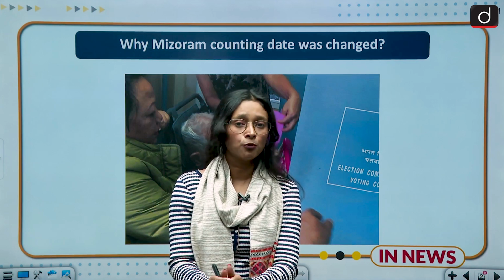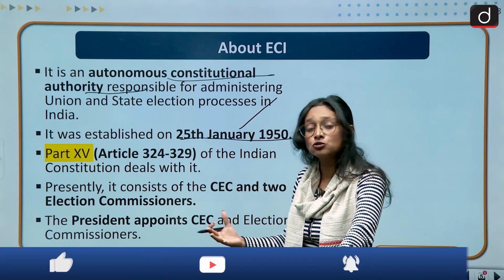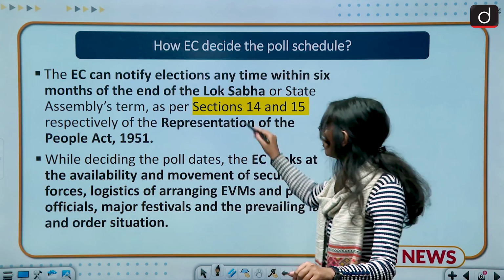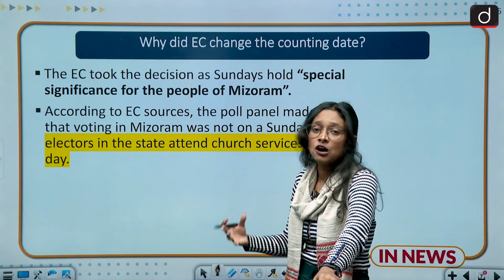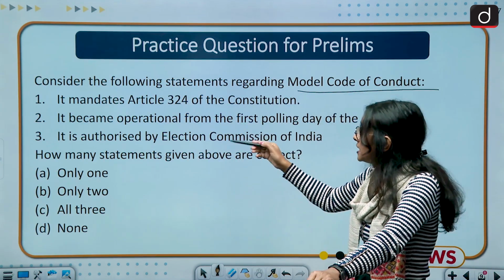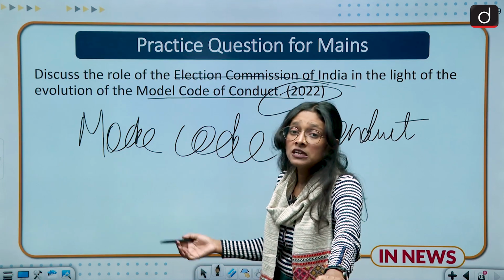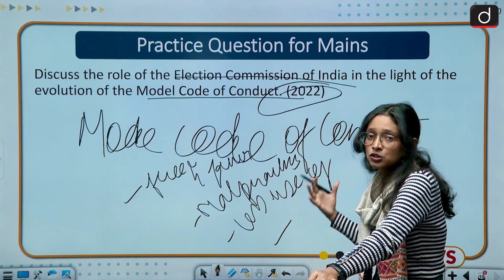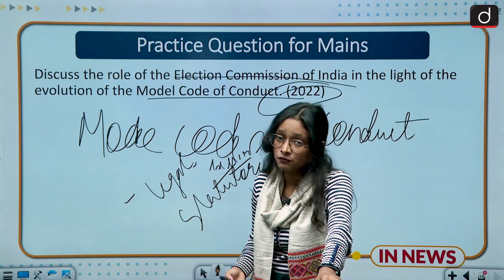Why counting date of Mizoram got changed? । In News । Drishti IAS English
On Sunday, votes were supposed to be counted for new Assemblies in five states — Madhya Pradesh, Rajasthan, Chhattisgarh, Telangana, and Mizoram. That was until Friday, December 1.

Then, late on Friday night, with just about 36 hours to go before counting began, the Election Commission of India (ECI) announced a change of plan: counting of votes for the Mizoram Assembly had been delayed by a day, and would now be held on Monday, December 4.